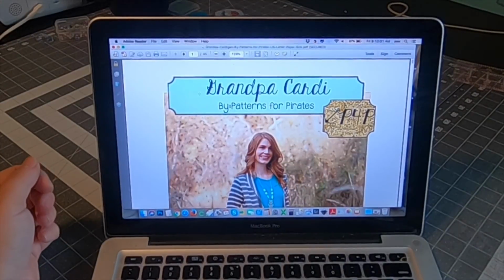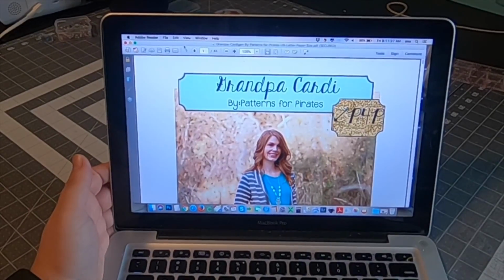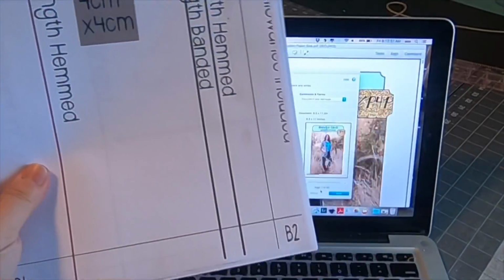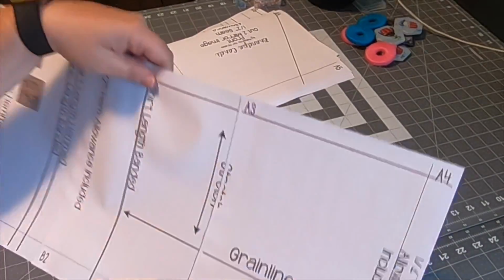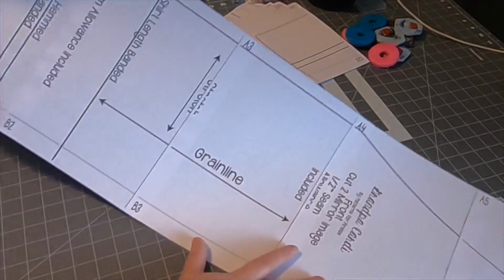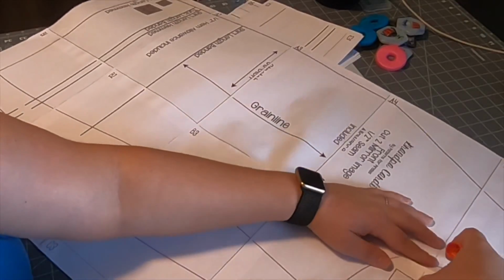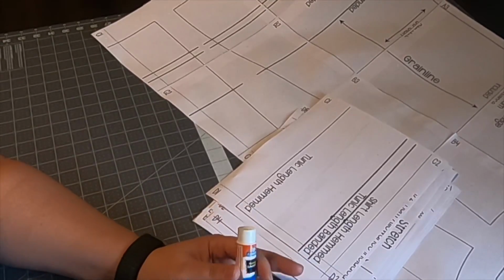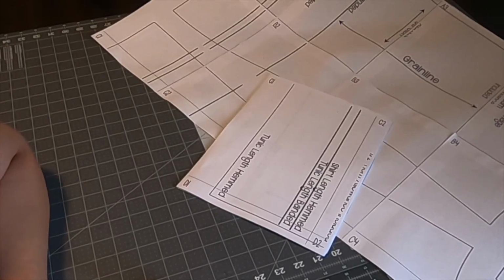Grandpa Cardi / Cpt Mack’s Cardigan SAL day 1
Print and cut pattern